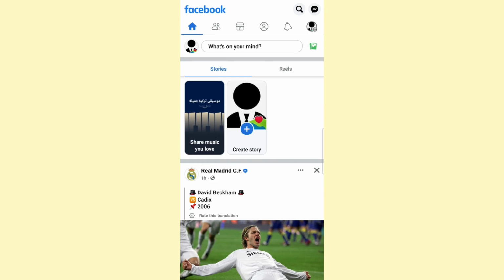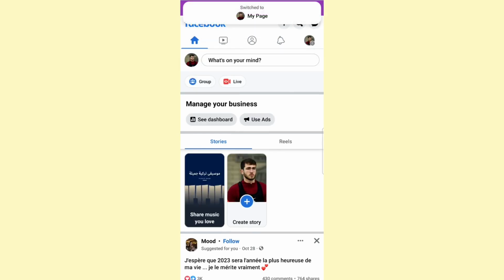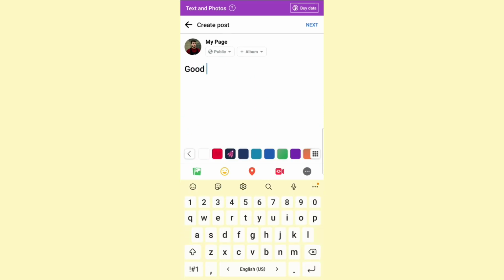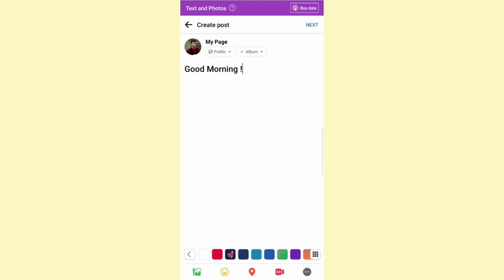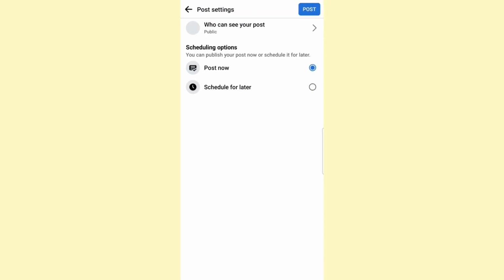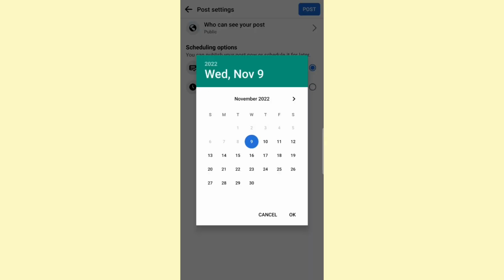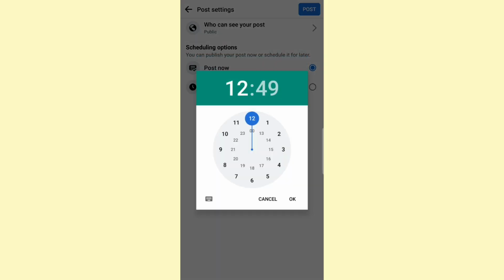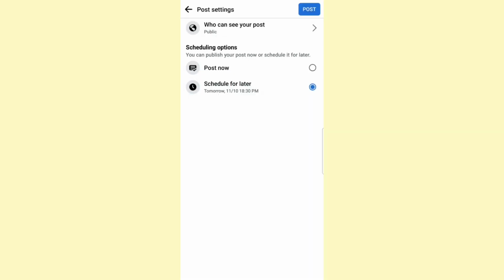How to Schedule Post on Facebook Page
Learn How to Schedule Post on Facebook Page. It is really easy to do and learn to do it in just a few minutes by following this super helpful tutorial.